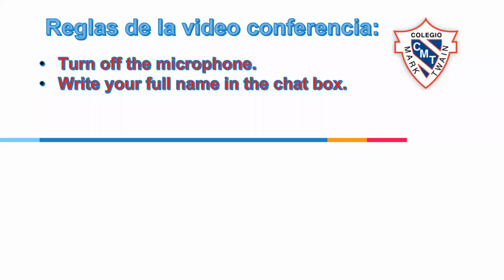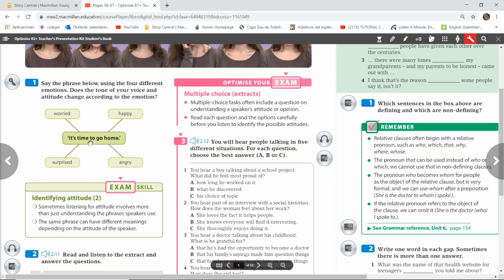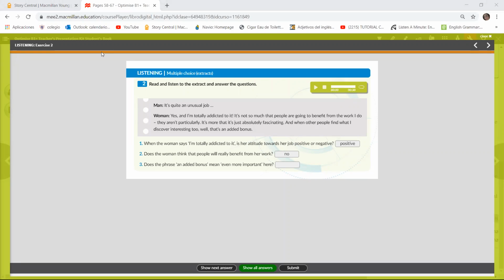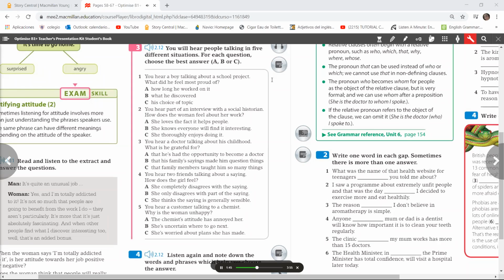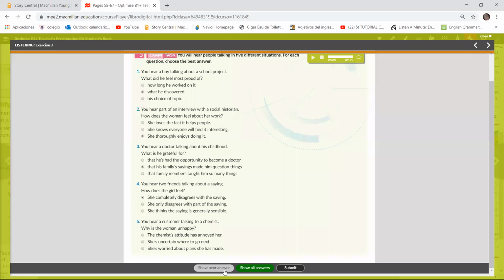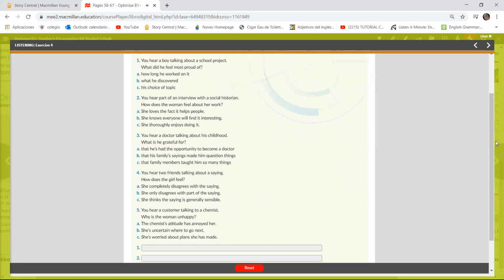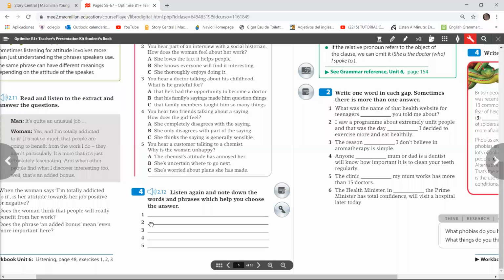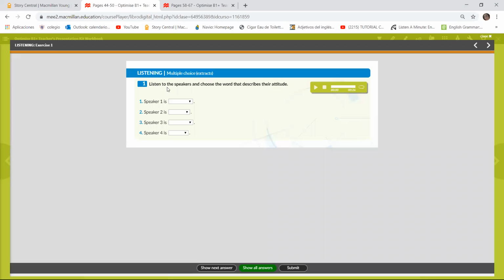Miss Tony Inglés 20/05/2020